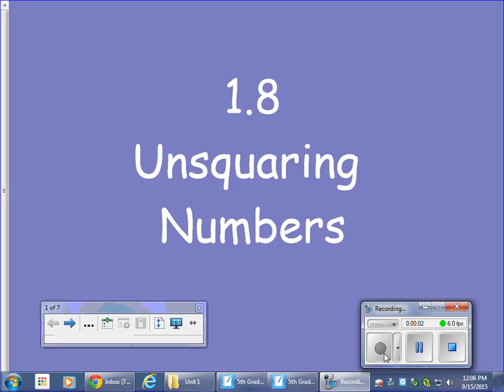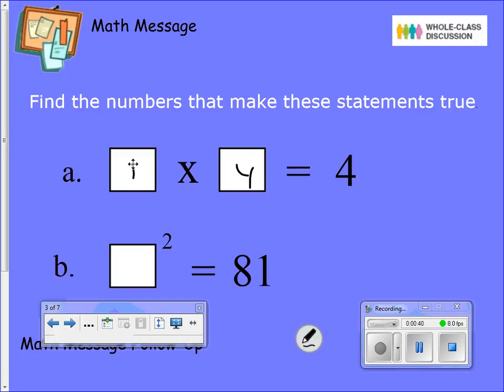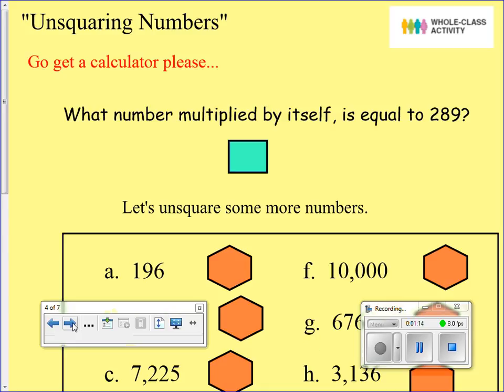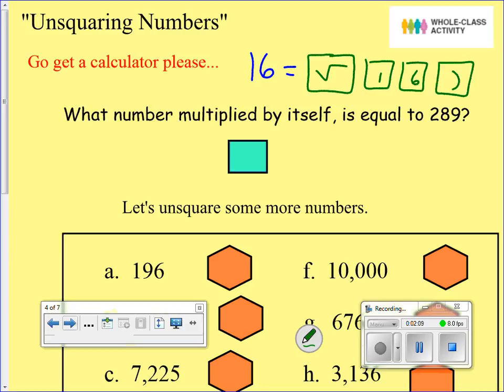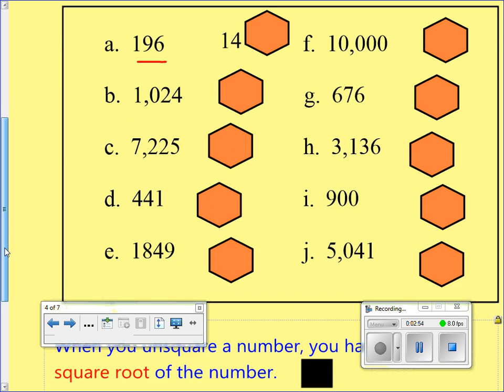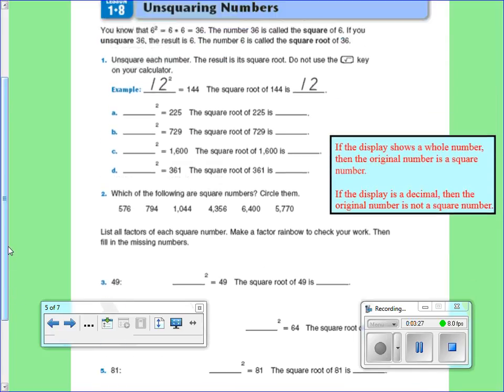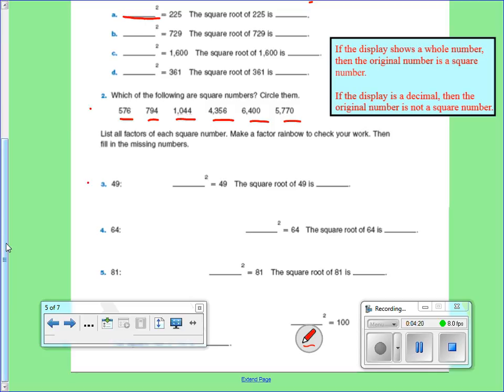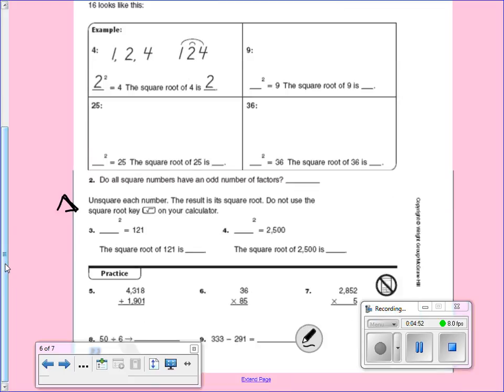Lesson 1 8 Flipped Video